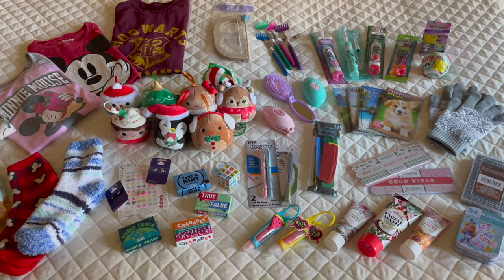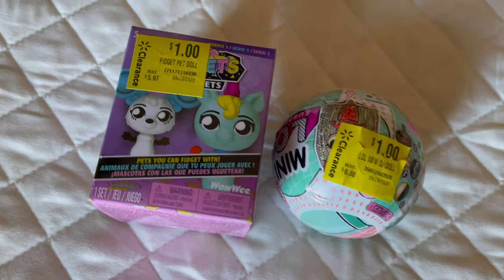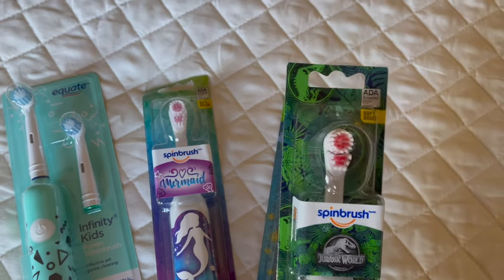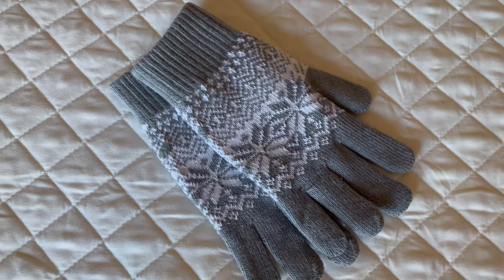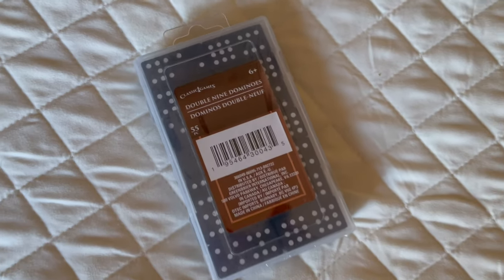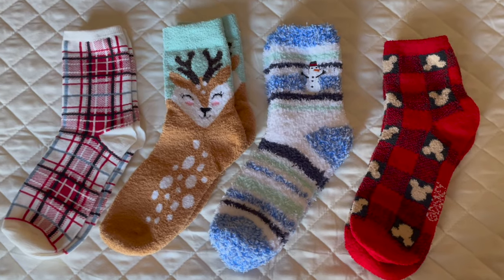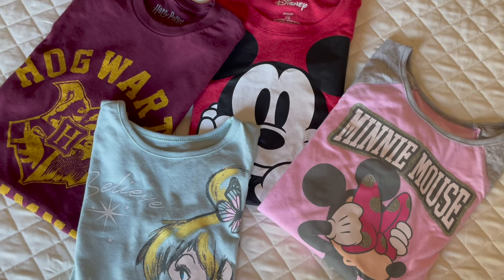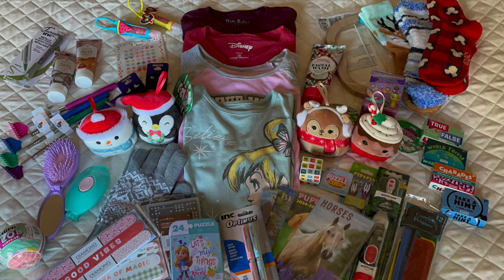What I’m Putting in My Kids’ Stocking | Children & Teens (NO CANDY) Stocking Stuffer Ideas 2023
If you are looking for some non-candy smalls gifts for your child or teen's stocking this Christmas – check out all the cool stuff I found this year for my kids (12-year old girl, 11 year old girl, 9 year old boy, and 6 year old girl).  I always try and find stocking stuffers that are not only affordable but things that I know they will really enjoy.  It gets more challenging as they get older to find stocking stuffers that is not just candy or food – however I think there is still lots of great options out there (even for those pre-teens!).  May you find these holiday stocking stuffer gift ideas helpful!

I hope you enjoy this video! I have more travel, cooking, homeschooling, and motherhood videos on the way!! Thanks for your support always 💗 Holly